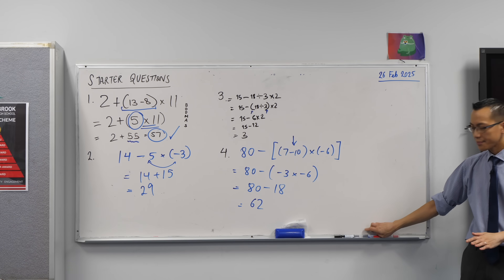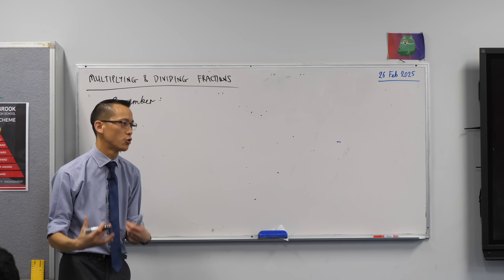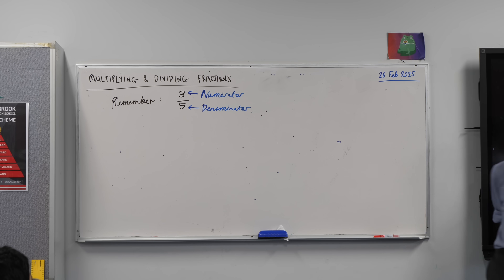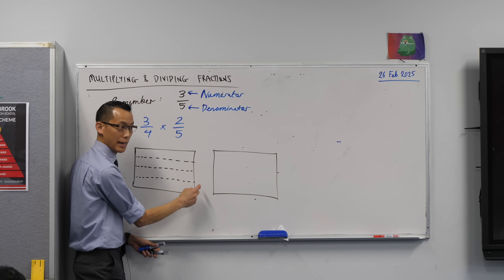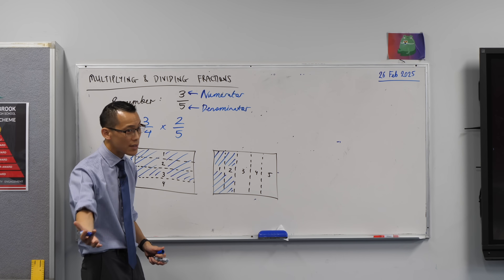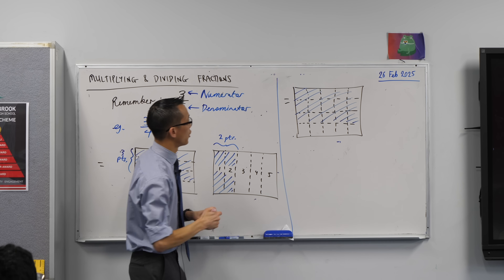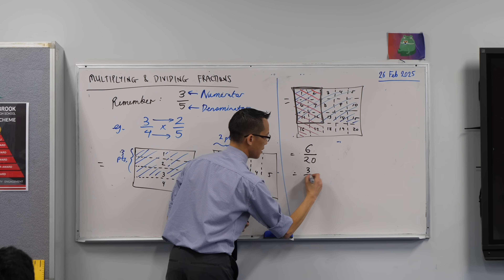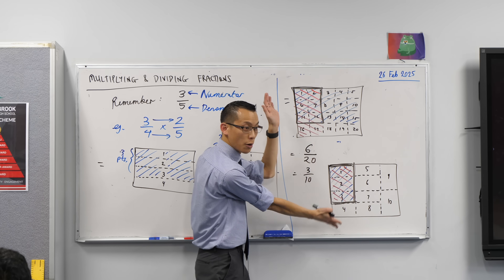Multiplying fractions: why does the rule work?